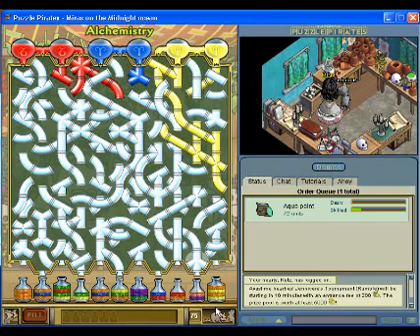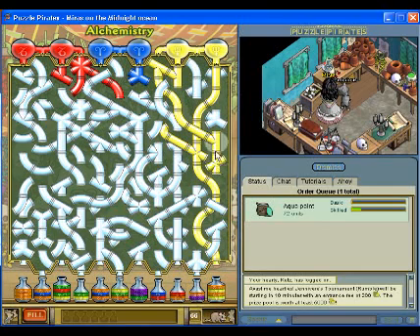Alchemy Tutorial (part 1 of 2)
How to alchemize 1337 style.

* Volume is low so you might have to turn it up.

* My boyfriend is swordfighting in the background, so you'll hear that throughout the video.